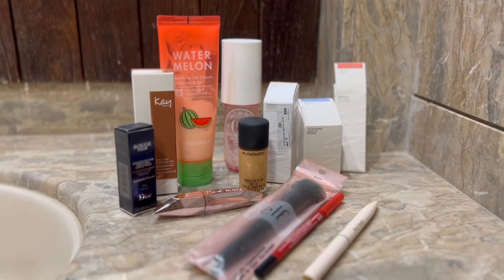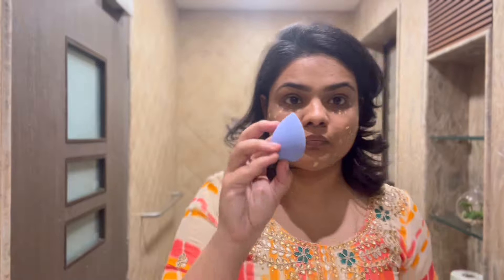Getting ready for my bestie’s HALDI ceremony ✨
It's my best friend's wedding & I can't keep calm! ✨

Big shout out to @girlonfleek  for helping me with this vlog & supporting me with my channel! ❤️

Foundation: - M.A.C Studio Fix Fluid SPF 15 Mini - NC20

Foundation Brush: e.l.f. Cosmetics Buffing Foundation Brush

Eye shadow: Kay Beauty Metallic Eyeshadow Stick Pencil - Blushed Moonlight

Lip Liner: HUDA BEAUTY Lip Contour 2.0 Lip Liner - Universal Red